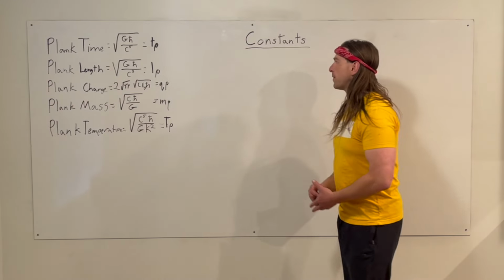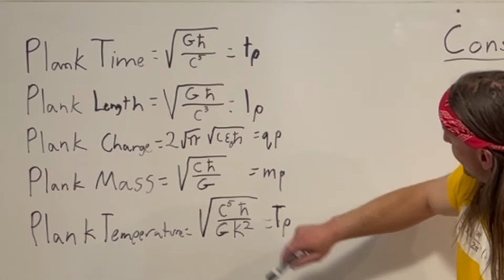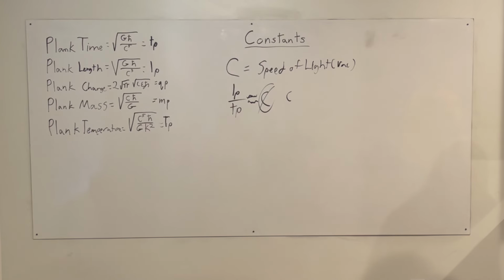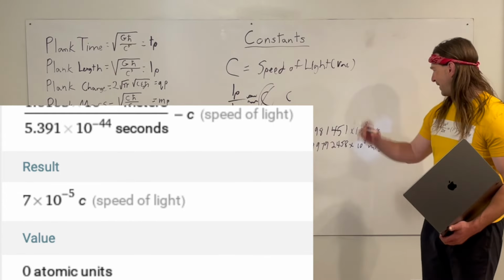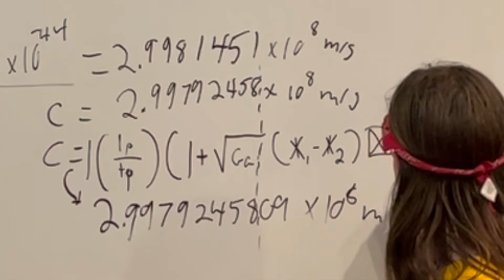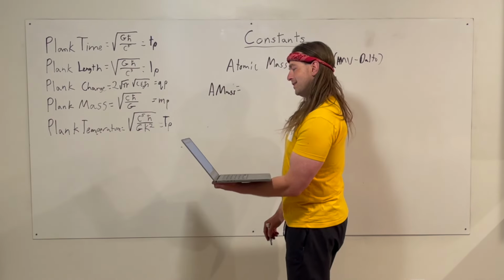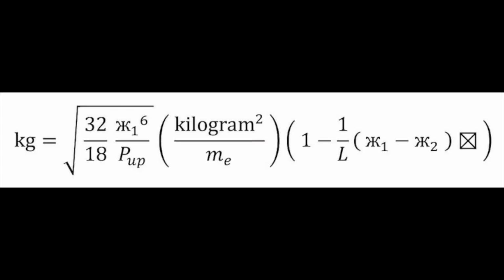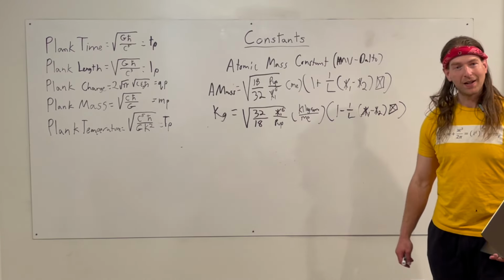The Physics Monastery: Constants of Nature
Our World is made up of different stuff and things.  Among the things that we have access to are the constants of nature.  We access these through our dimensions of measure: time, space, charge, mass and temperature.

The claim is we can construct the constants of nature from this stuff; like time and space(length), to compute things like c(the speed of light in a vacuum).

Also if we know c to 9 significant digits and we define it as the minimum unit of length per minimal unit of time: Planck length/Planck time.  Why do we only have confidence in the lp(Planck length) and tp(Planck time) to 5ish significant digits?

Not saying its right.  But if interested we go over several example you can compute including c, kg(kilogram) and the amu(atomic mass unit).